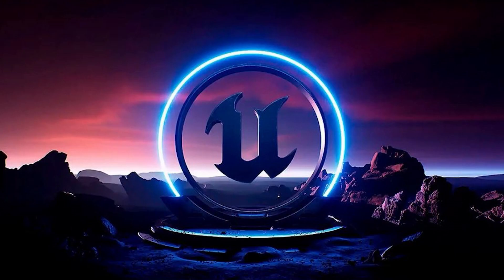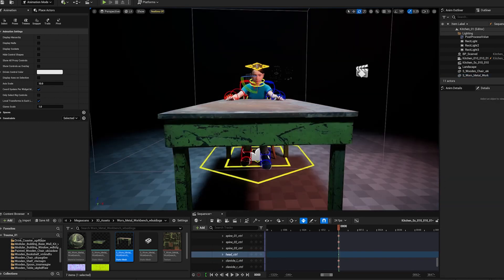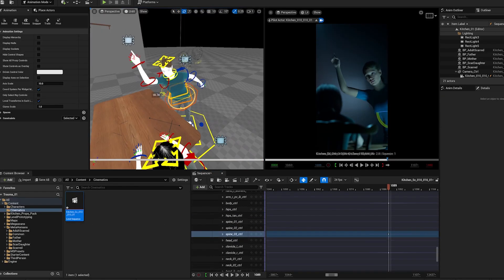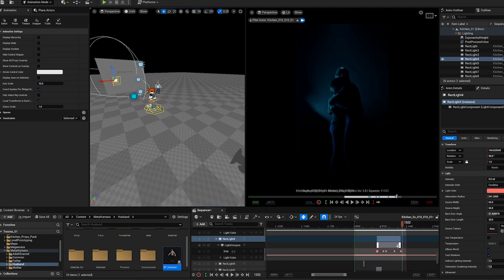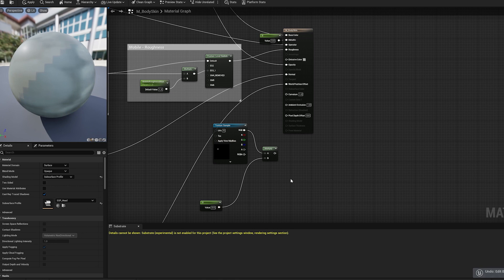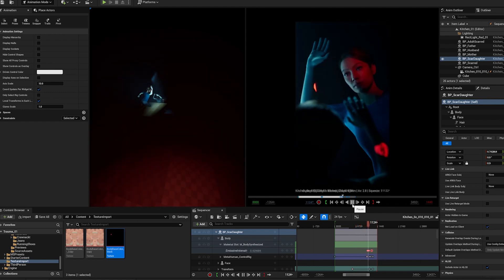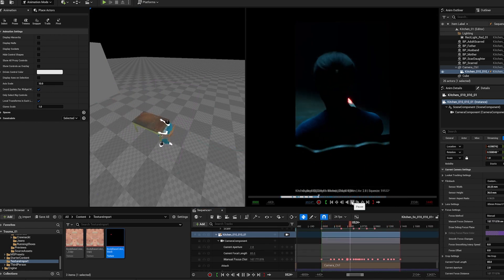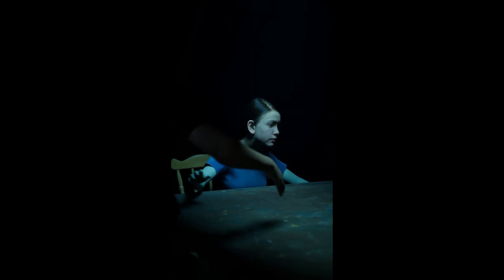How to make a Film in UNREAL ENGINE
As a Director and Unreal Filmmaker, I've been passionate about leveraging the power of Unreal Engine to tell compelling stories.

Today I'm thrilled to launch this series with a deep dive in to the crucial first phase: Pre-production.

In this series, I'll be taking a different approach by guiding you along as I create an actual 1 minute short film. The story of this film is different from what you usually see created with Unreal Engine.

The first video will focus on the essentials of how I set up and go through the pre-production phase in Unreal.

I do not hold any copyright to the music used in this video:
Jazz Lounge, Bequem, Spicytoast.